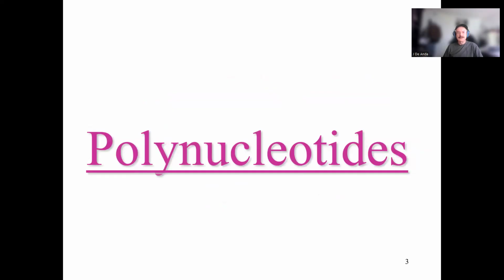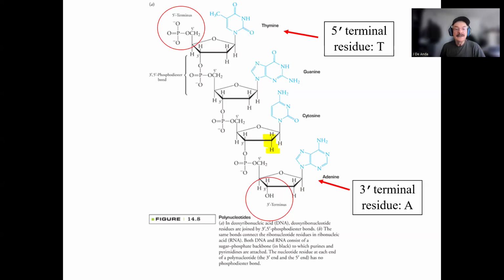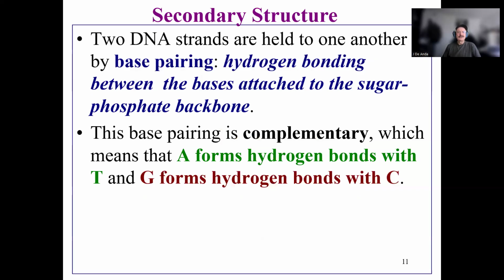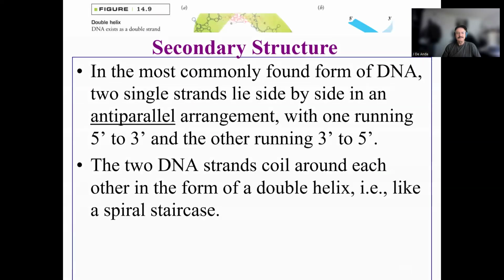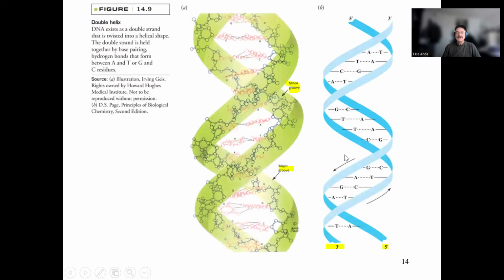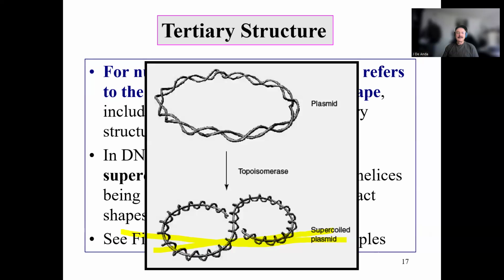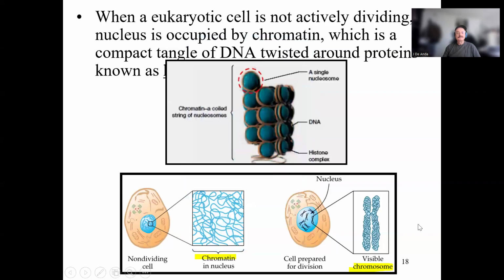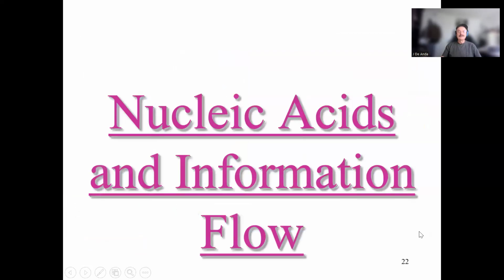CHEM 3 Lecture 14b DNA Structure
Doctor D.A. introduces the general principles of how DNA is assembled and stored in the cell. The discussion includes an overview of the famous double helix structure of DNA. This unedited lecture follows a Power Point set that is available to students in the CHEM 3 class at LBCC.